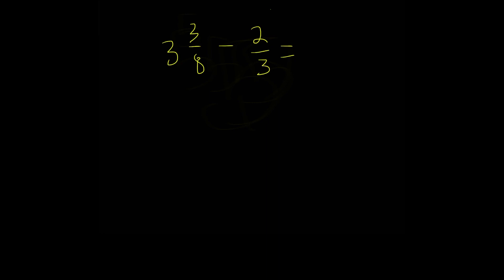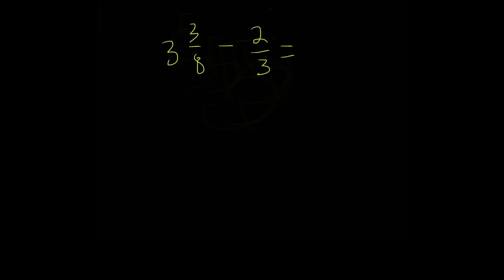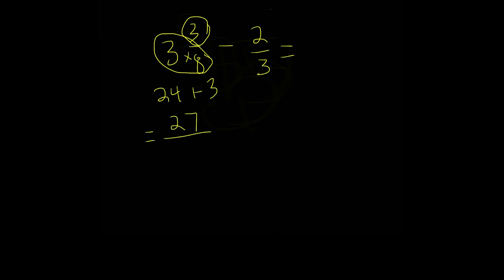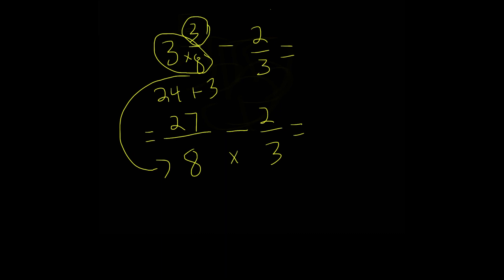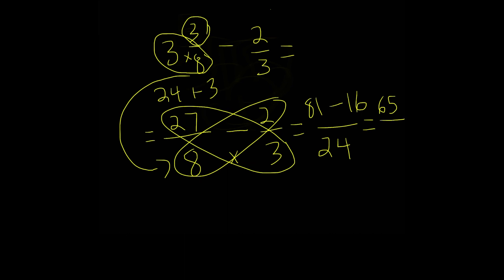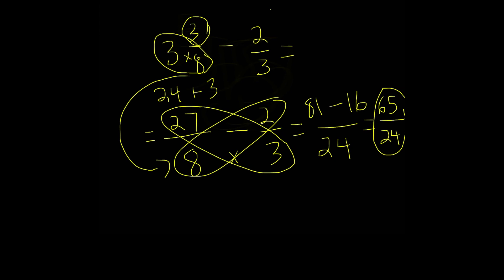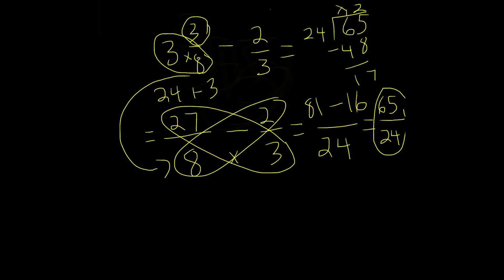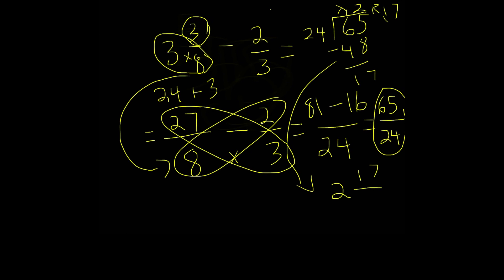Subtracting a Mixed Number and Fraction (Different Denominators)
In todays video, we will be teaching you how to Subtract a Mixed number and a fraction with a different denominator.